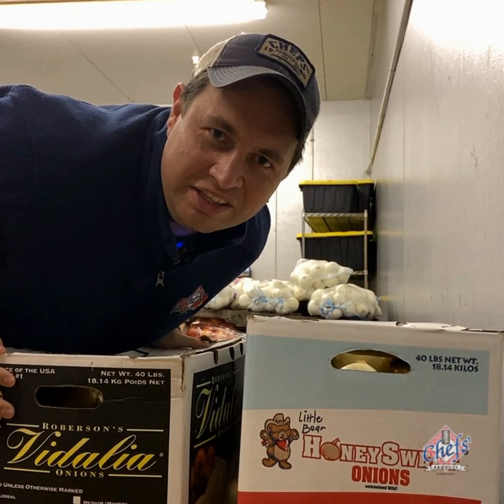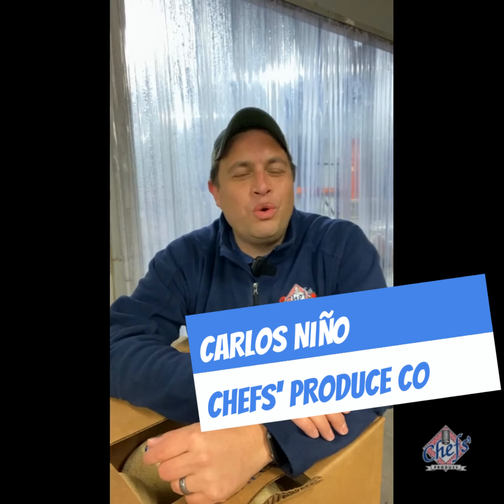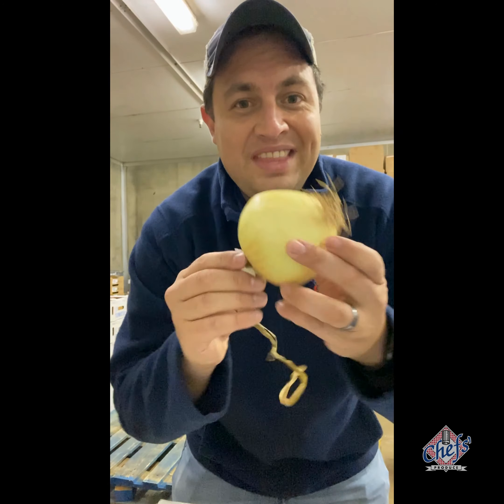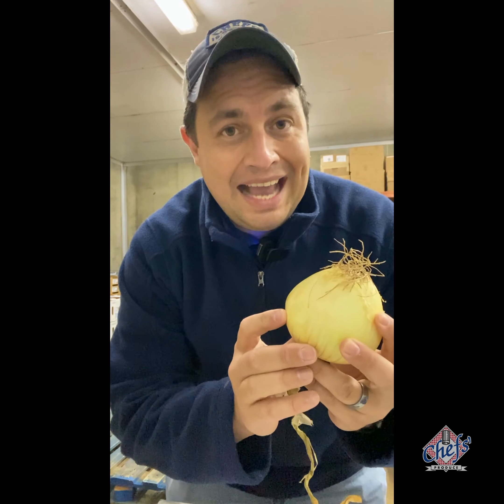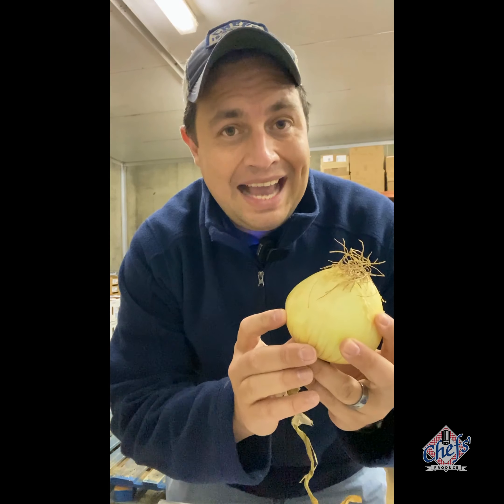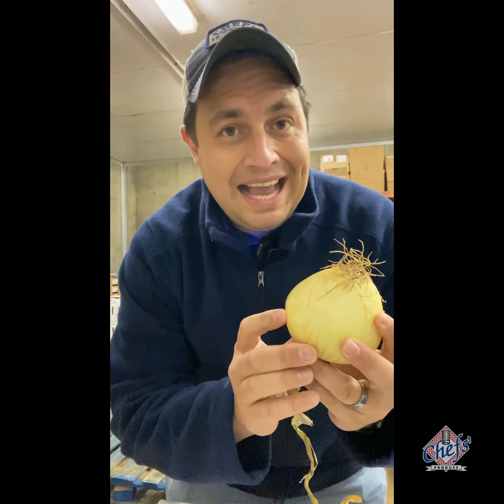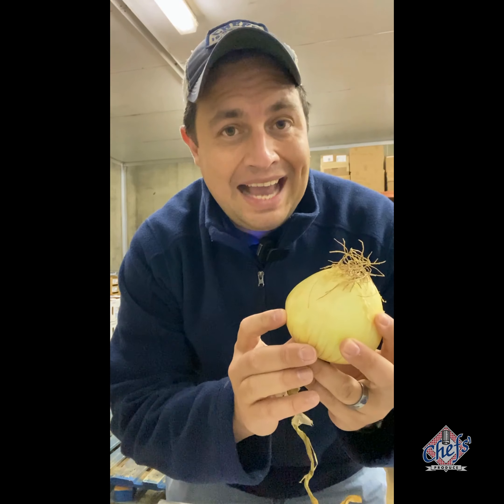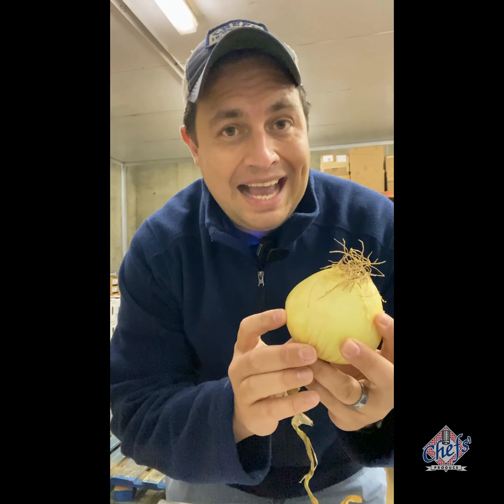How to Pick a Cantaloupe Like a Pro- Chefs' Produce Co. Market Update July 20, 2020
You like onions?!  Check out our Honeysweet Onions from Edinburg, Texas!

Ever wondered how to pick the very best Cantaloupe from the store? Check out our weekly market update and see what it takes to pick one like a pro!